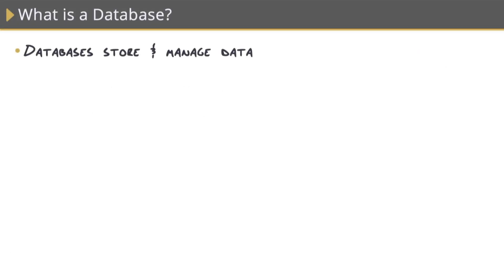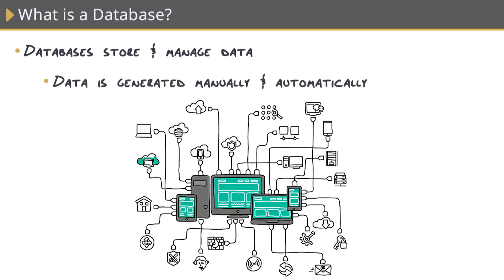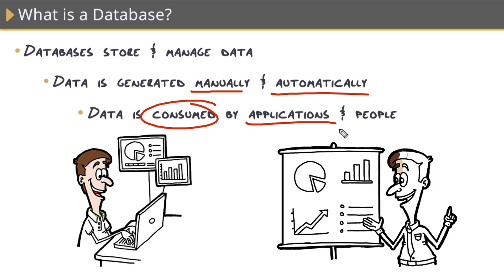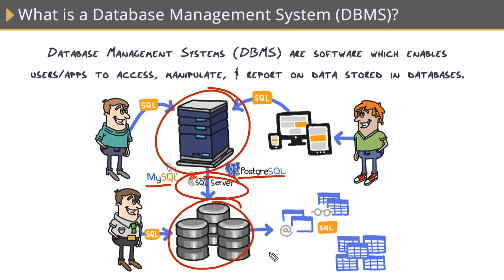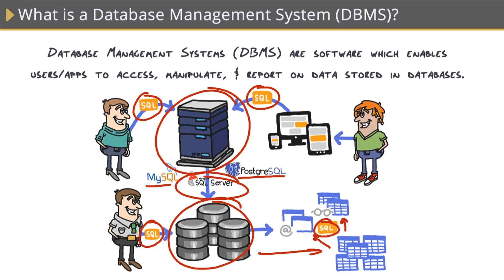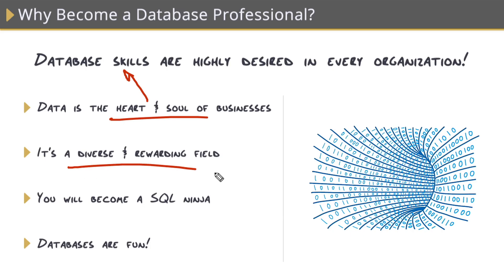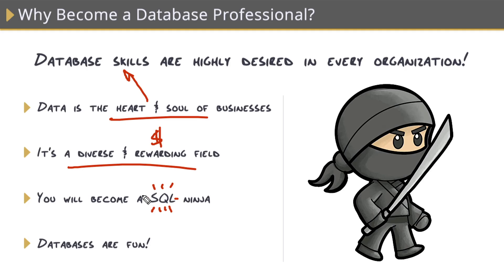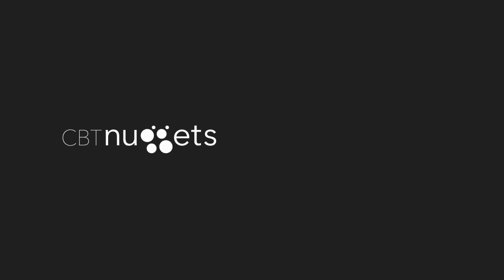Intro to Databases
More and more data is being collected and used. As a result, databases are more important than ever. CBT Nuggets trainer Garth Schulte covers databases and their benefits.

What are Intro to IT courses?

We all have to start somewhere. Intro to IT courses allow aspiring and seasoned IT pros alike to explore the different corners of the IT career field. These free, open courses are taught at a level anyone can understand by the same great CBT Nuggets trainers.